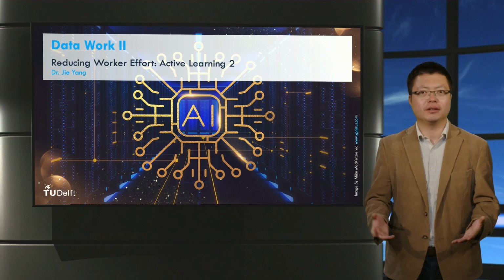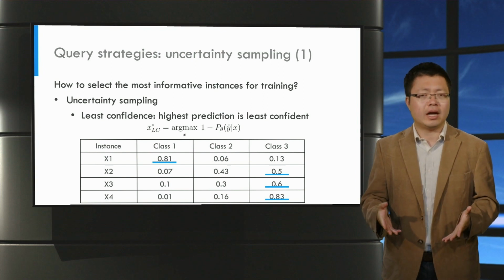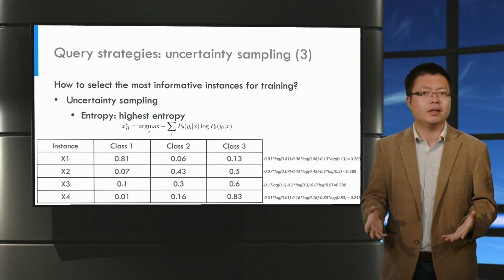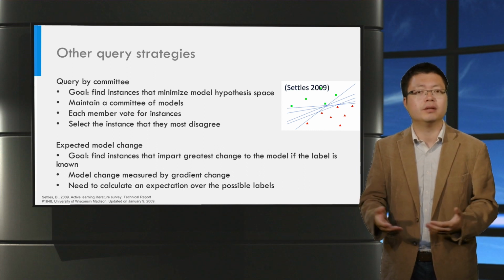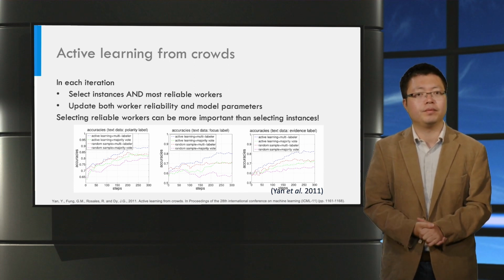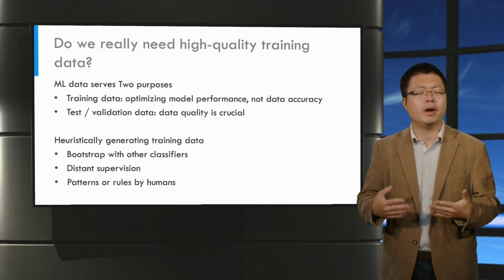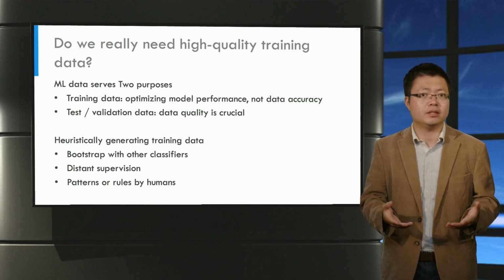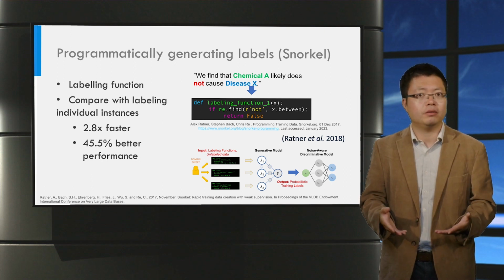AIfE4x_2022_Module_2_2_1_Reducing_Worker_Effort_Active_Learning_2-video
This educational video is part of the course: Data Creation and Collection for Artificial Intelligence via Crowdsourcing, available for free ©️ TU Delft, released under a CC BY NC SA license This educational video is part of the course: Data Creation and Collection for Artificial Intelligence via Crowdsourcing, available for free ©️ TU Delft, released under a CC BY NC SA license